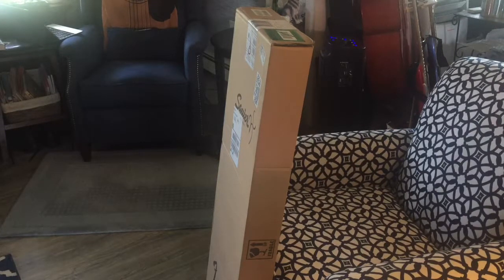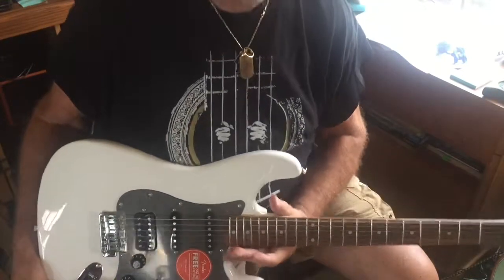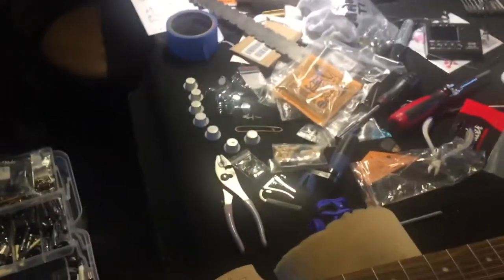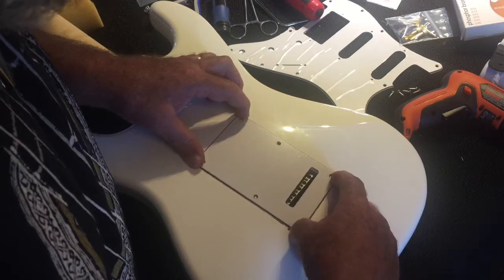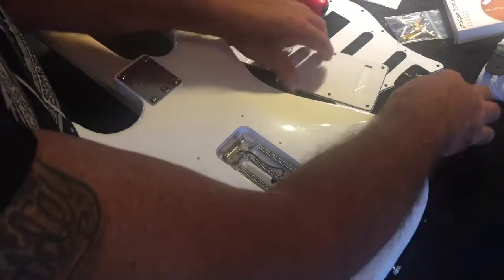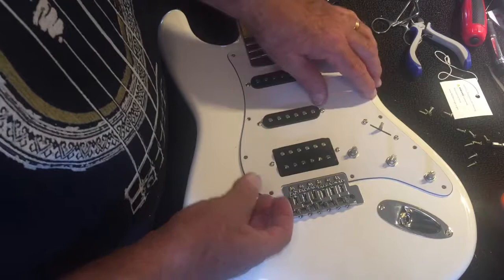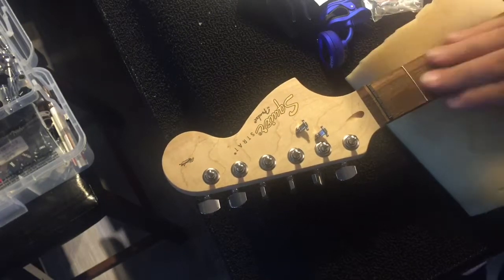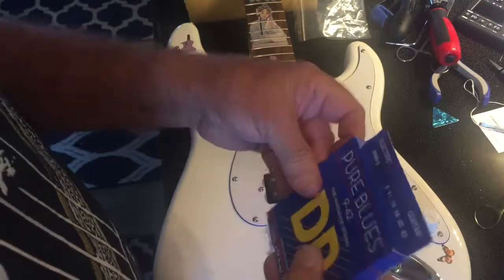Steve Bright & the White Squier SSS Strat Set Up for Tim